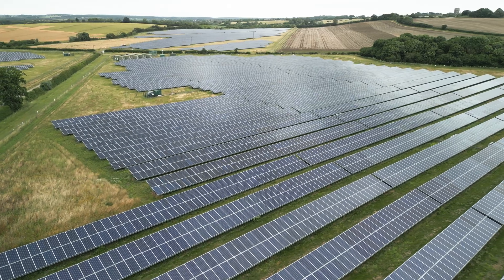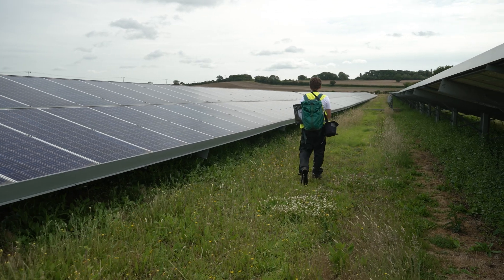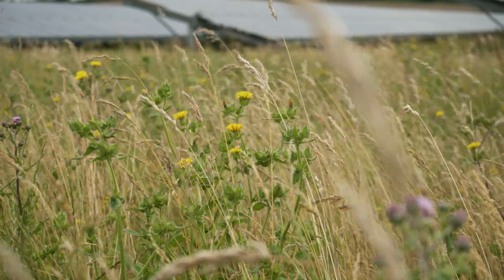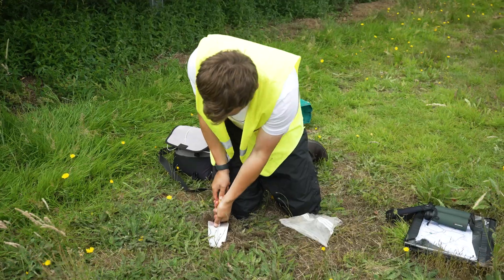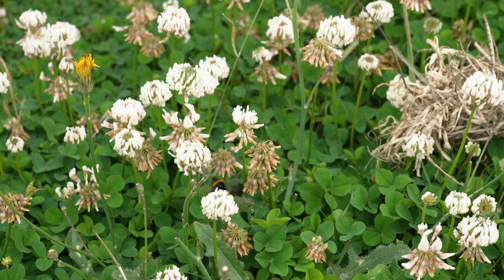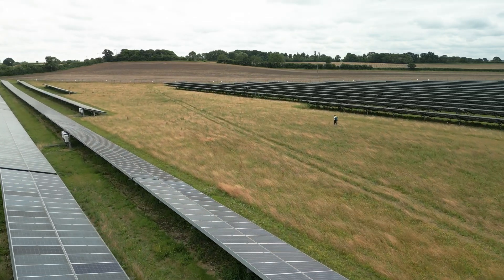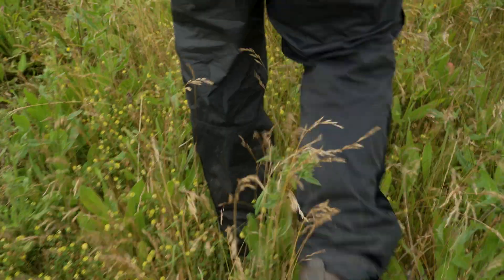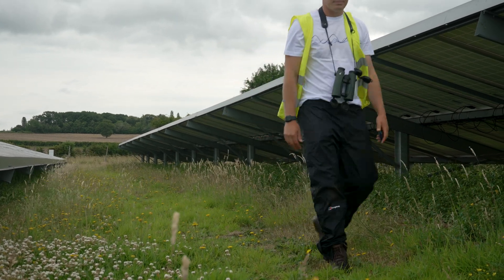Measuring biodiversity at Clayhill Solar Farm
We're in the process of establishing biodiversity baselines across each of our solar farms - think of them like an MOT for the land, so we can better assess what nature needs to thrive. Of course, the measurement aspect gets contentious quickly, so to help GRIDSERVE be as transparent as possible, we're working with a team of independent specialists at Wynwood Biodiversity. Here's what happened when Conor visited the site for the first time.